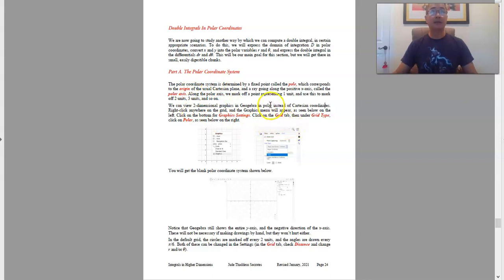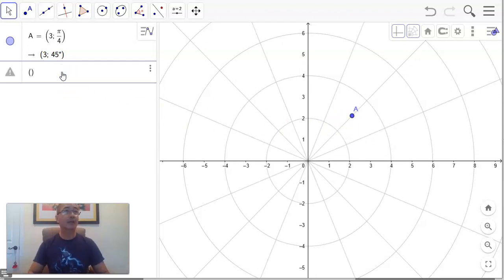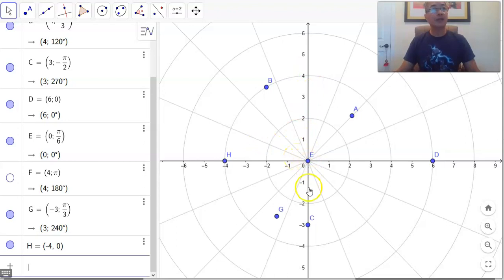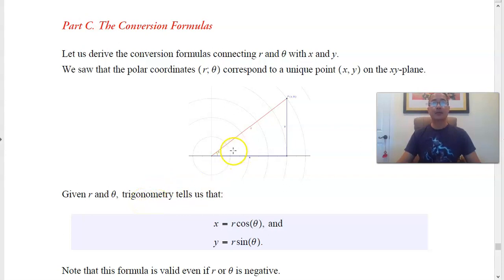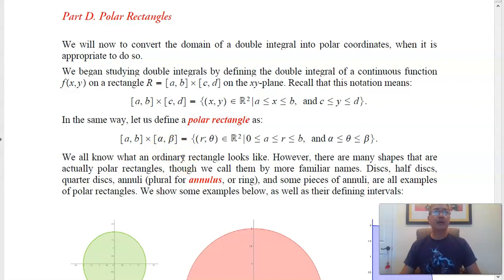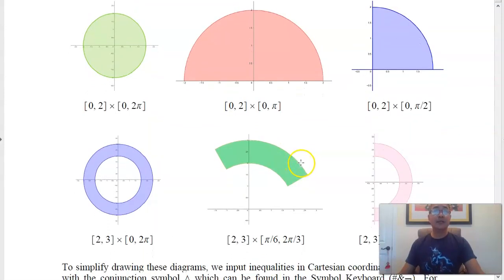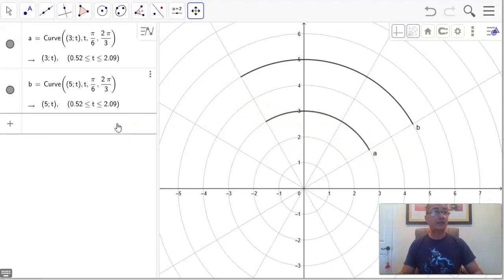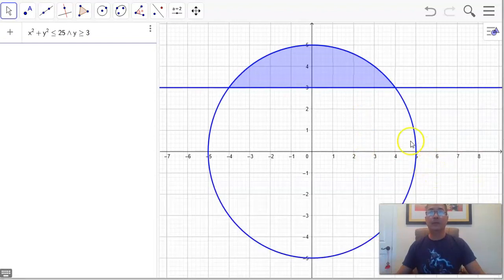Multivariable Calculus 13 Introduction to Polar Coordinates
This is a review of a Precalculus topic. We will show how to use GeoGebra to plot points on the Cartesian plane in polar coordinates and to graph polar curves. In the next video, we will see how to compute an integral by converting to polar coordinates.